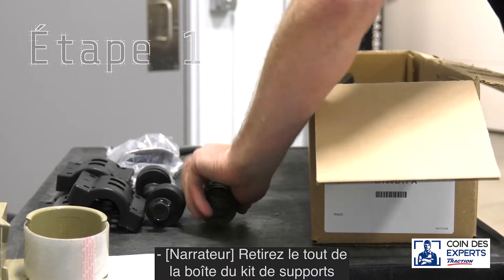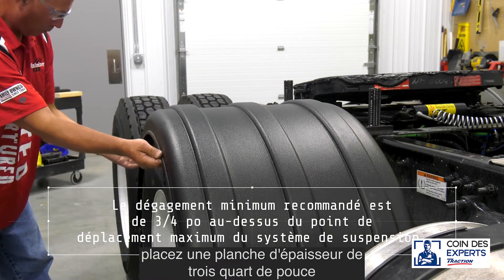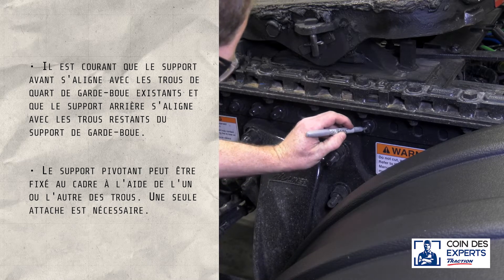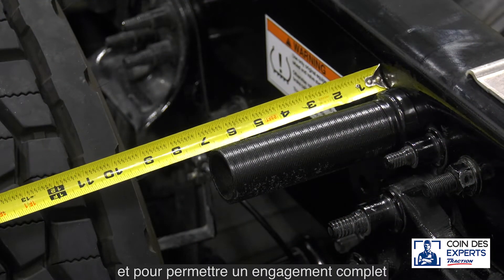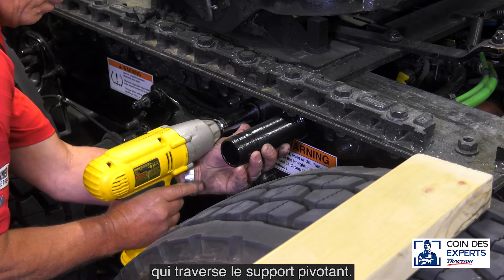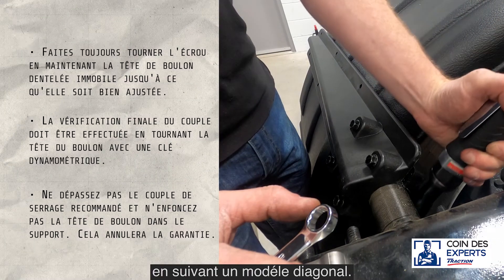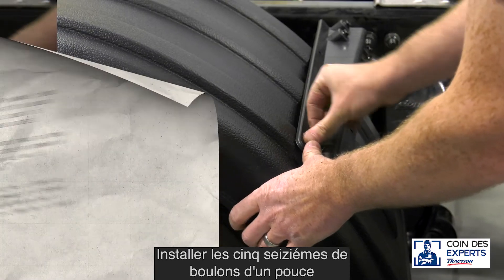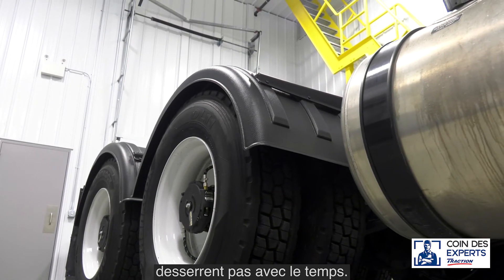Installation d'un garde-boue